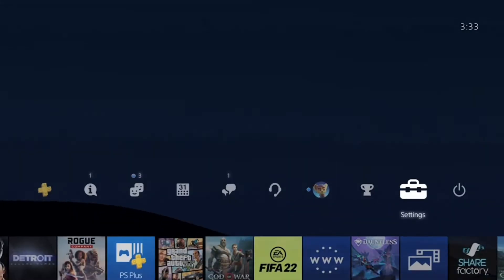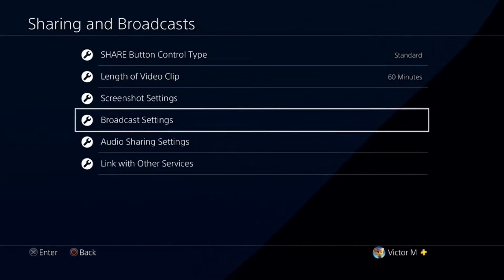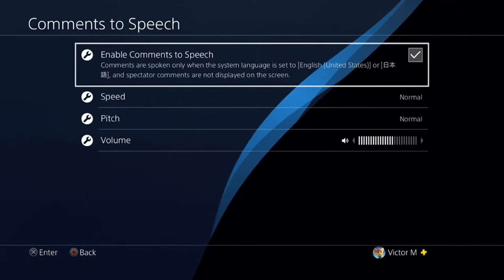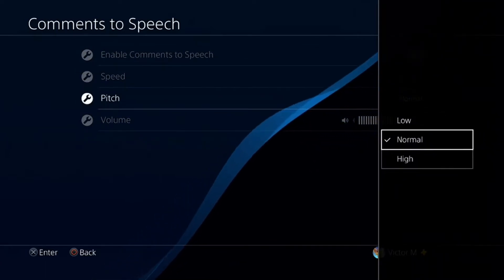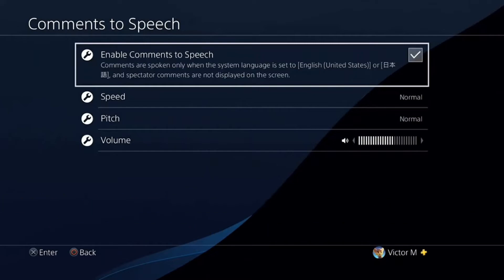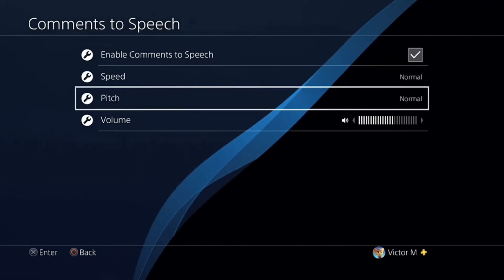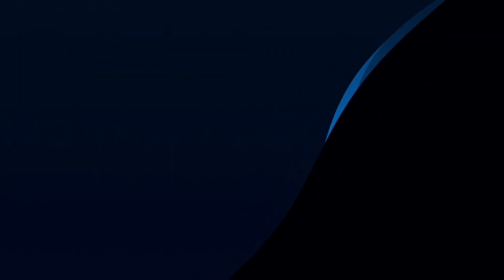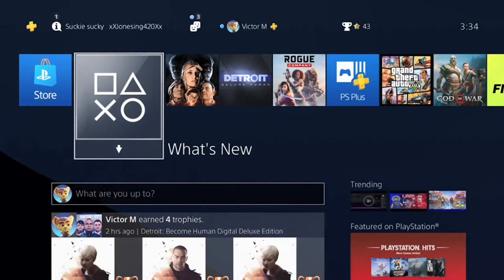A Step-By-Step Guide On How To Enable Text To Speech (TTS) On PS4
This is how to enable text to speech on PS4 for livestreaming. This video was requested by @tayweezy